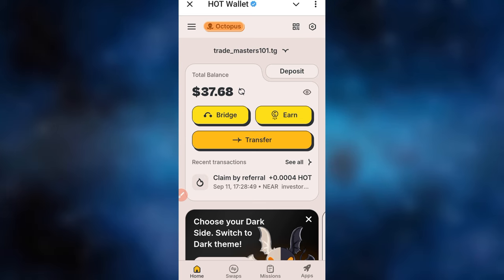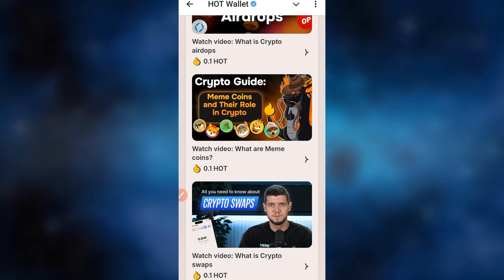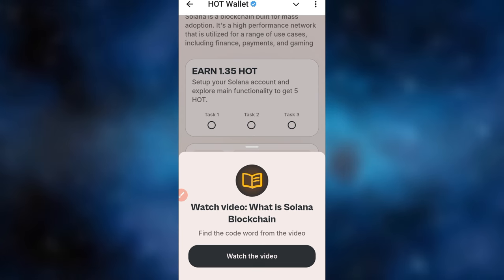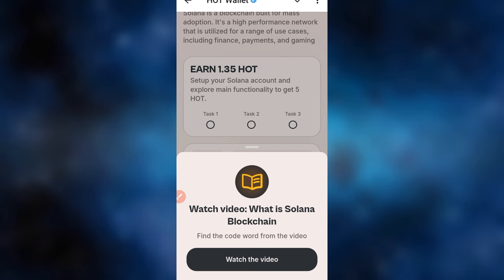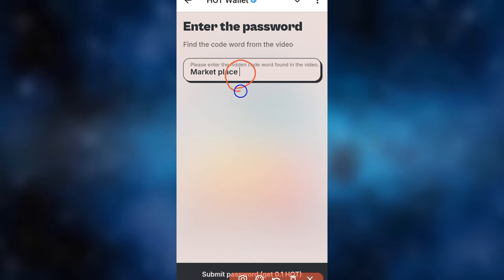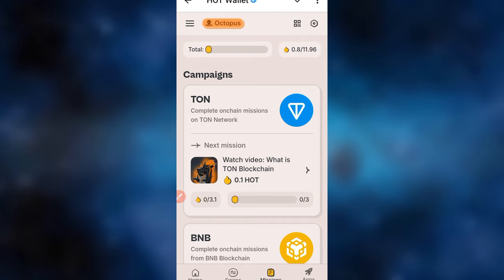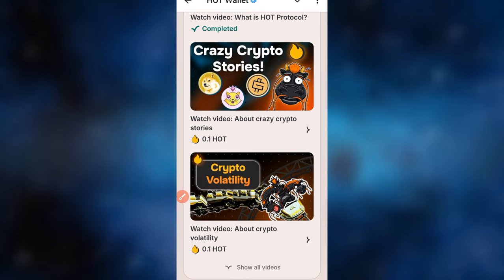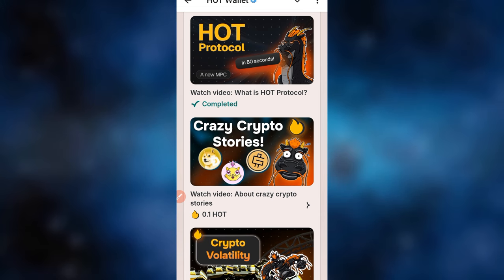HOT WALLET VIDEO CODES | Hot Wallet Missions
In this video I show you all the Hot Wallet video codes for all the Hot Wallet mission, copy the codes and earn free Hot tokens
🔥Start Farming Hot Now👇👇

LIST HOT WALLET VIDEO CODES
What is HOT Protocol
About crypto volatility
Who is Market makers
What is crypto airdrops
What is Meme Coins
What is crypto Swaps
What is Airdrop in Crypto and how does it work?
Blockchain Ecosystem
Crypto tokens Explained, utility
Four types of blockchains
Beginners Guide HOT Wallet
What is Blockchain
How to spend HOT on your balance
What is the TON blockchain
What is Solana Blockchain
What is BNB Chain

00:00 Intro
00:51 List of Hot Wallet Video Code
01:39 How to complete task on Hot Wallet Telegram Airdrop
03:07 What is Solana Blockchain Video Code
03:49 Hot wallet video code not working, how to fix it
05:15 What is HOT Protocol Video Code
06:00 Conclusion